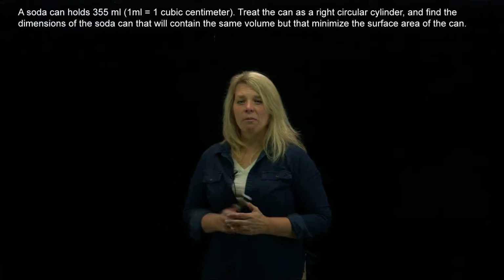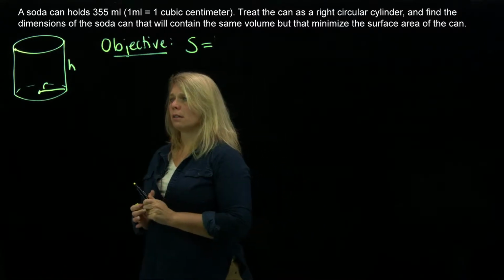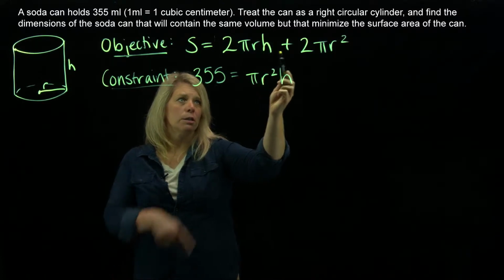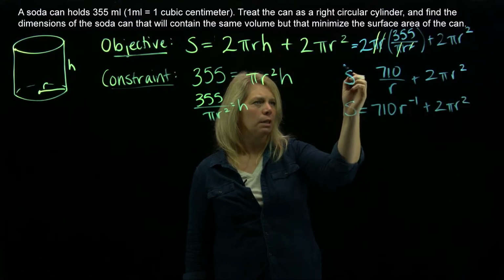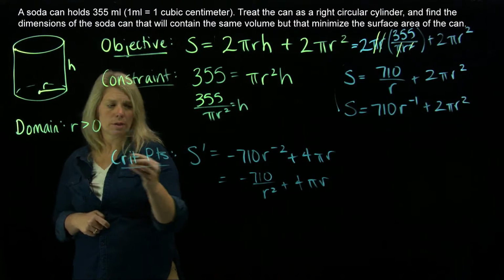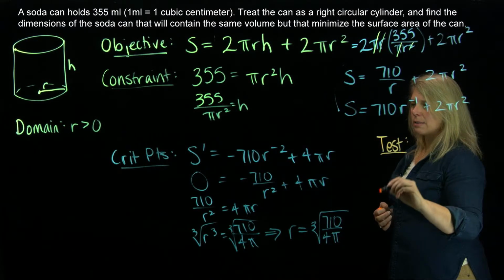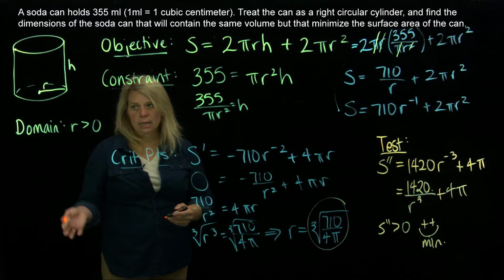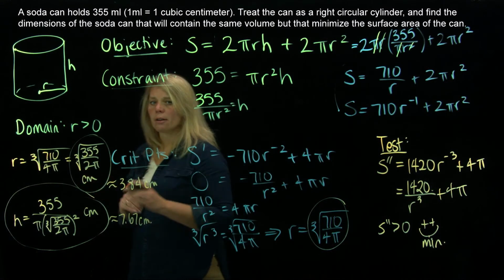Optimization Example 4 Soda Can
Another Calculus 1 applied optimization problem.